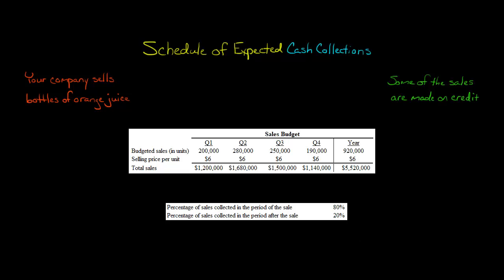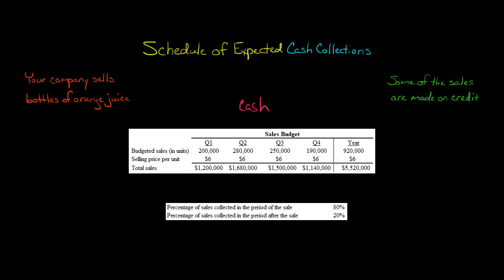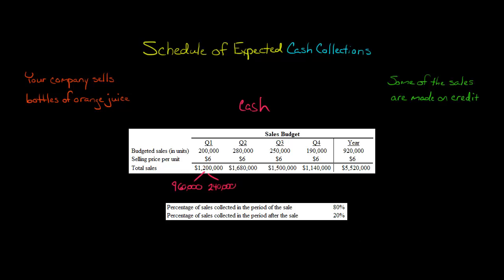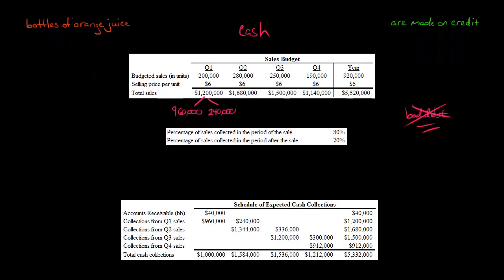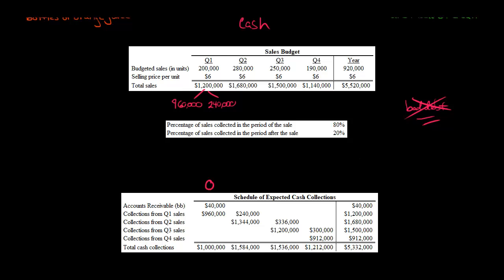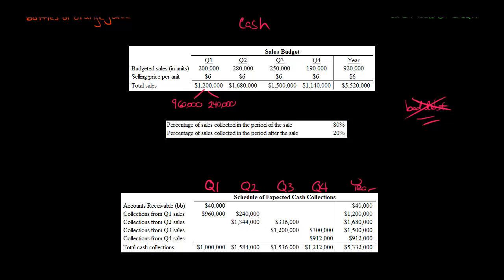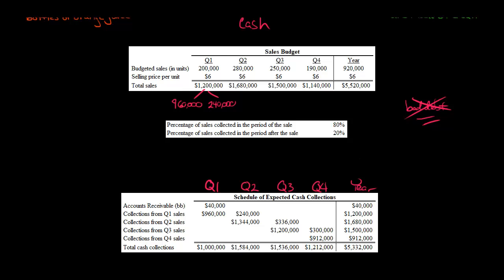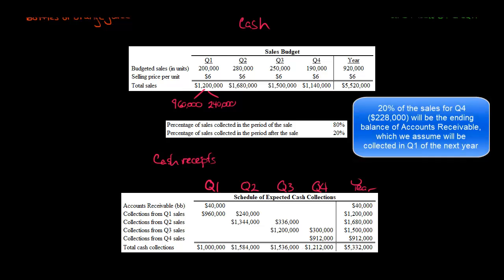Schedule of Expected Cash Collections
This video shows how to create the Schedule of Expected Cash Collections.

The Schedule of Expected Cash Collections predicts when the company will collect cash from its sales.  This is important when the company makes sales on credit, since not all of the sales made on credit will be collected in the same period in which the sale is made.  For example, a company might collect 65% of its sales in the period of the sale and 35% of the sales in the next period.  Thus, you would use this information, in conjunction with the Sales Budget, to prepare a Schedule of Expected Cash Collections so that the company's executives would be able to plan the timing of cash receipts.